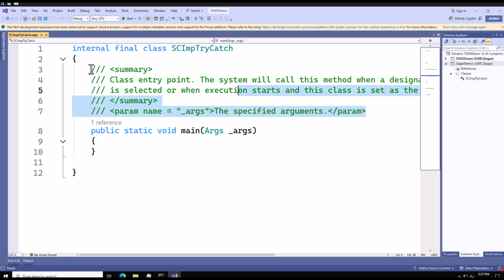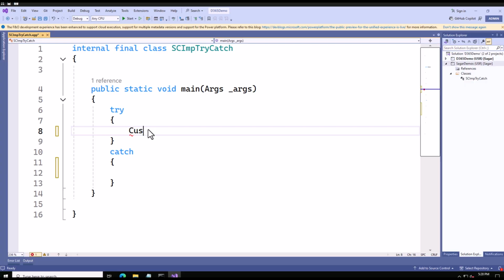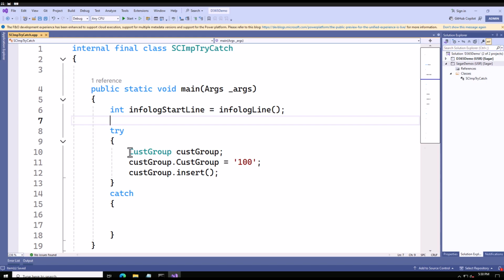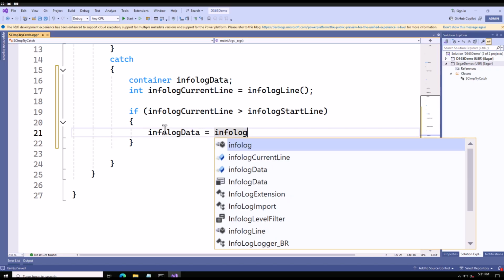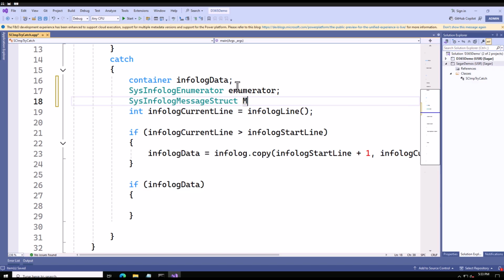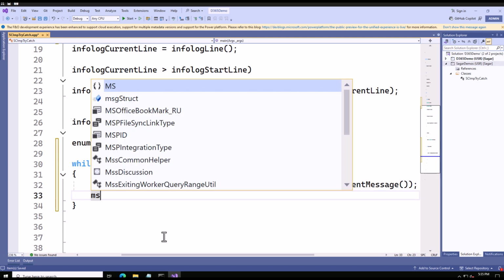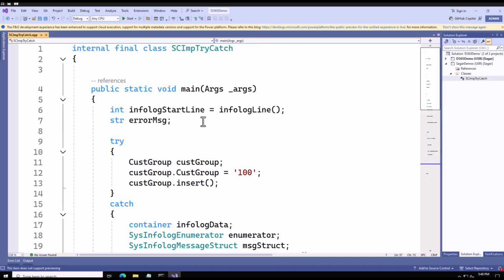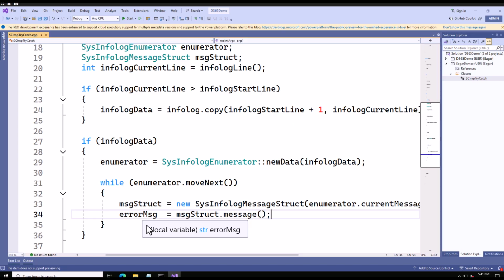How to Improve Try-Catch Mechanisms in D365 F&O (X++) Video 126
Advanced Try-Catch in D365 F&O X++ | Error Handling Best Practices

How to Handle Exceptions Properly in X++ (D365 F&O)

D365 X++ Error Handling Explained | Try Catch Deep Dive

Avoid System Crashes! Smart Exception Handling in D365

X++ Try Catch Patterns Every D365 Developer Must Know

In this video, you’ll learn how to improve Try-Catch mechanisms in Dynamics 365 Finance & Operations using X++. Proper exception handling is critical for building stable, enterprise-grade applications.

This tutorial covers:

✅ Why error handling is important in D365
✅ Basic Try-Catch structure in X++
✅ Catching specific exceptions (Error, Warning, Info)
✅ Handling Deadlock and UpdateConflict
✅ Retry pattern explained
✅ Using ttsBegin / ttsCommit safely
✅ Logging errors properly
✅ Avoiding bad practices in exception handling

These patterns are used in:

• Data processing classes
• Batch jobs
• Posting routines
• Integrations
• Transactional logic

X++ programmers

Technical consultants

ERP developers

Mastering exception handling makes your code robust, safe, and production-ready.

d365 try catch x++
x++ exception handling
d365 error handling
deadlock retry x++
updateconflict d365
x++ best practices
d365 f&o development tutorial
x++ coding standards
d365 technical training
x++ advanced concepts